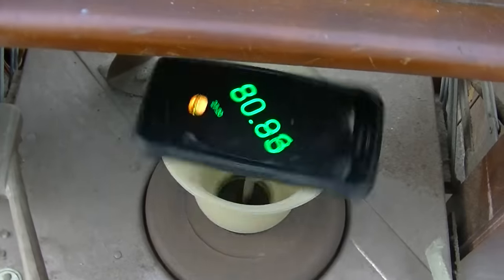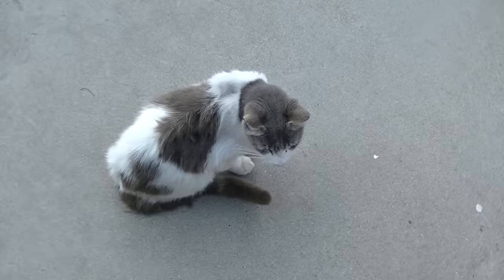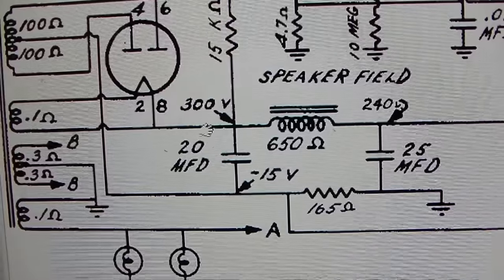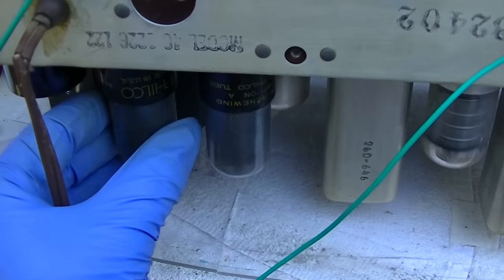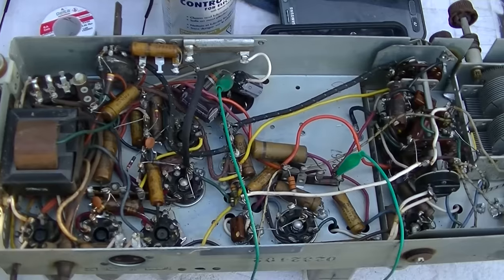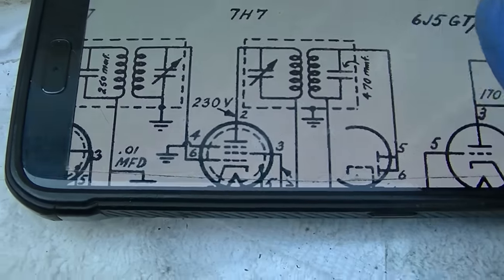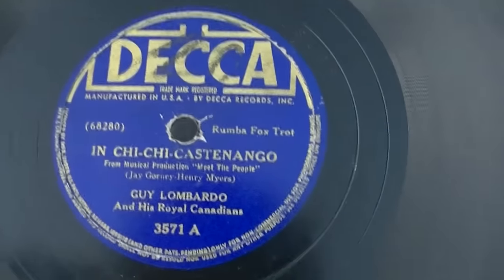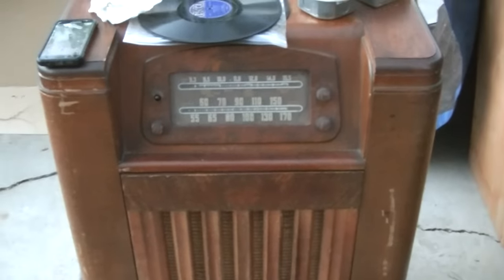1947 Philco 46 1226 Radio Phonograph Resurrection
diagnosis and repair of old floor console radio with am and short wave phonograph record player gramaphone. Bringing old radio back to life.